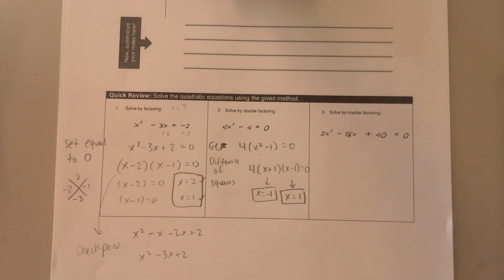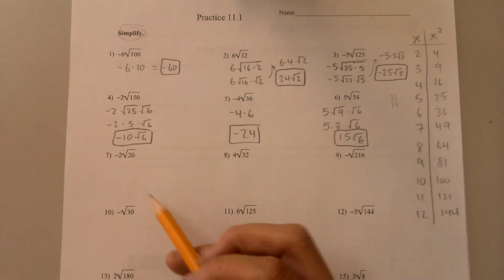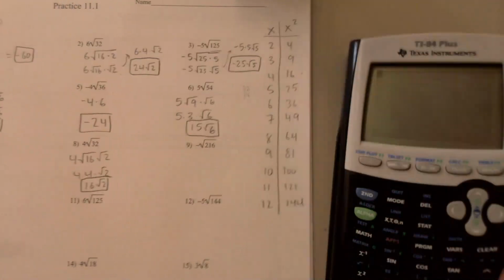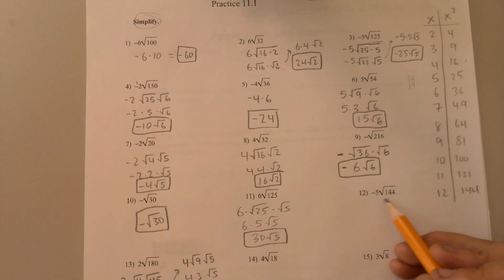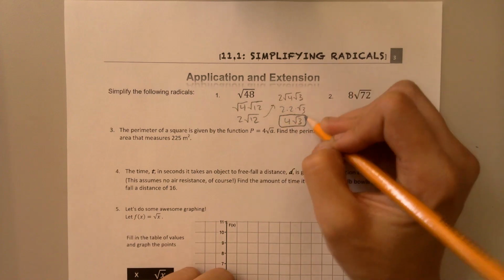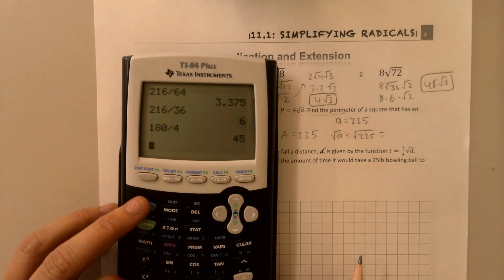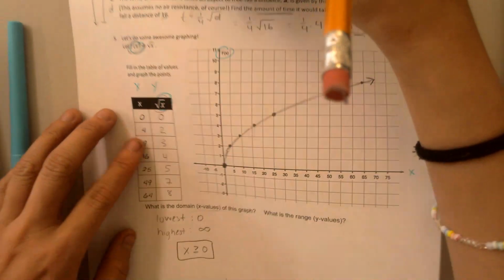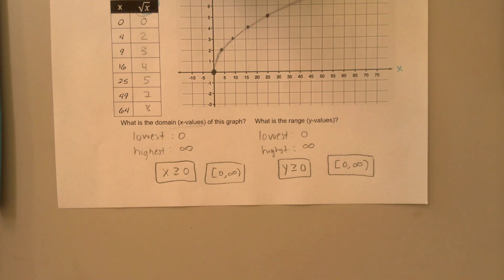B11.1 Practice Walkthrough